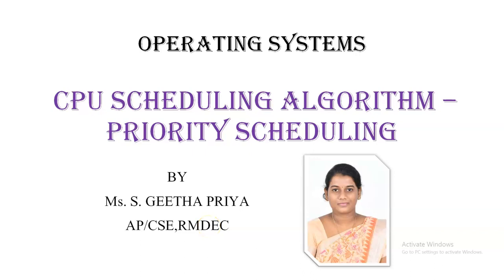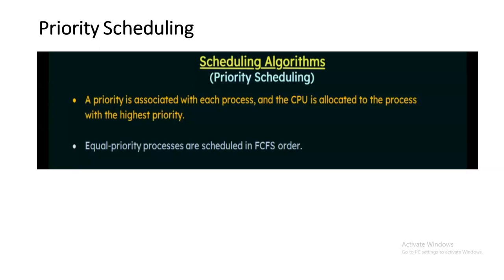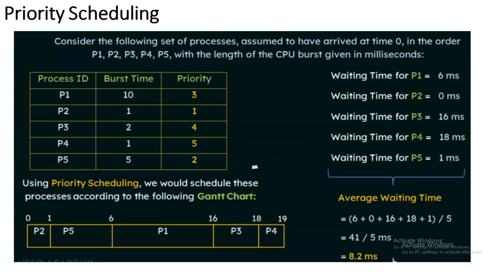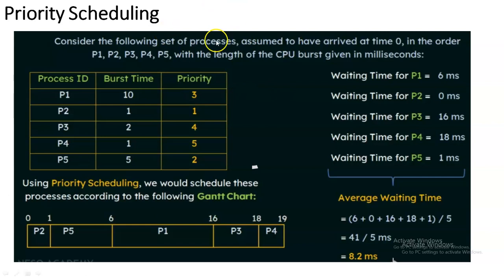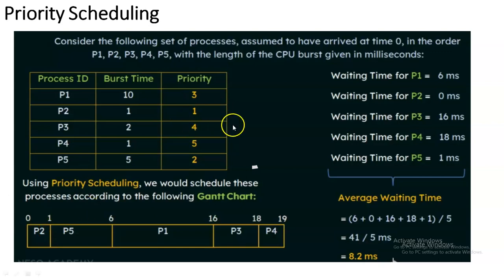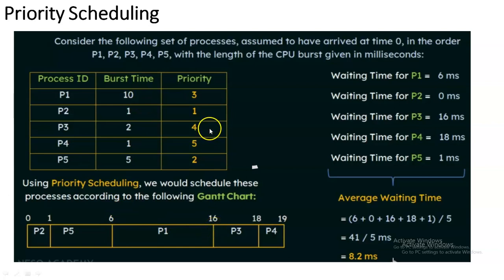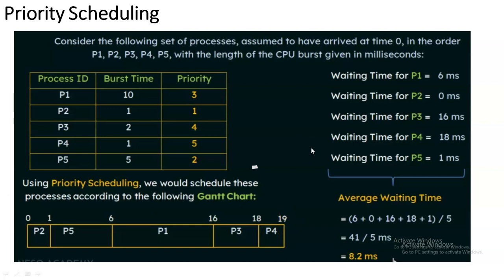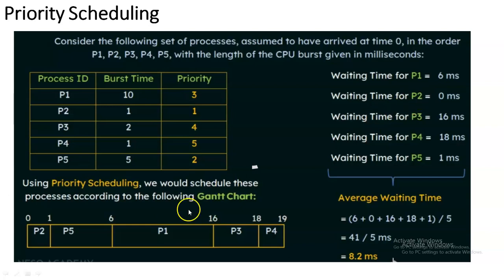PRIORITY SCHEDULING ALGORITHM | OPERATING SYSTEMS | Ms. S. GEETHA PRIYA, AP, CSE, R.M.D.E.C.